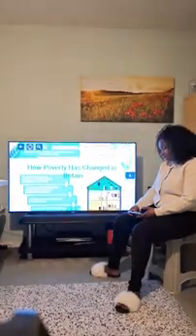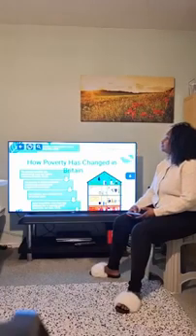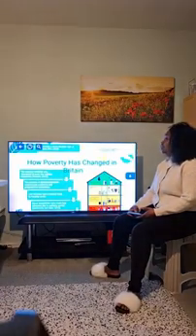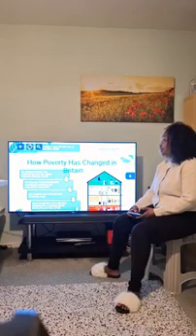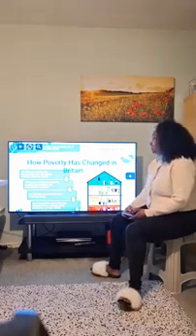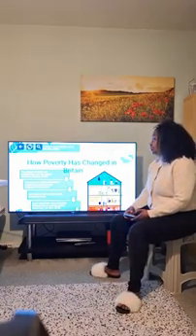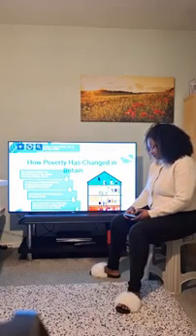3 April 2026